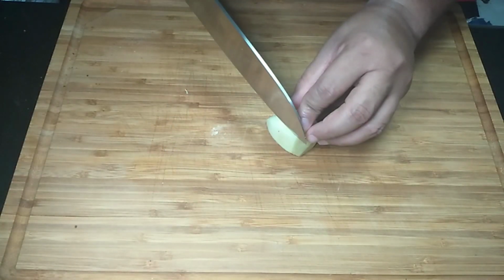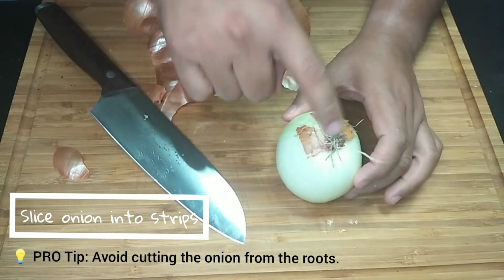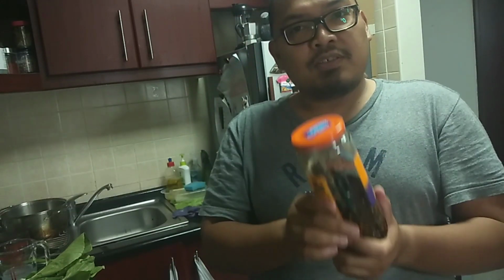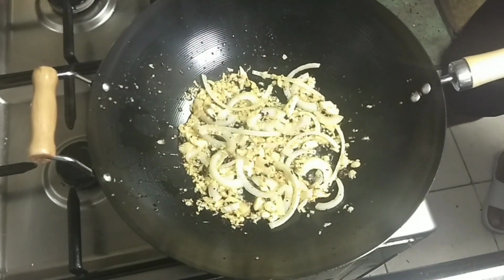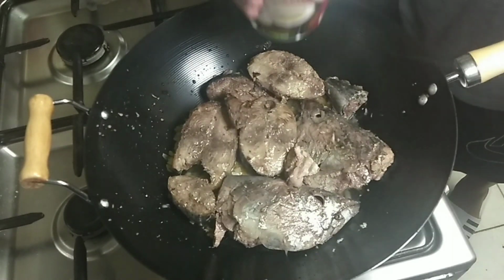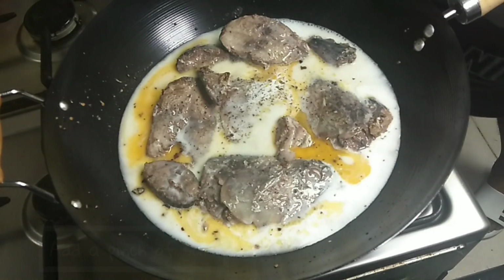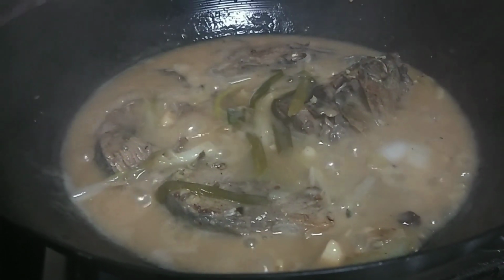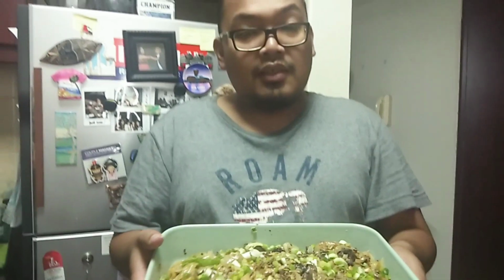Ep. 015 - Ginataang Tuna sa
KusinaNiKayne Take over 2.0 - Kokobear with John2x cooked Ginataang Tuna.
Sharing the full recipe on iamjmkayne.com soon.

JM Kayne 💚

JM Kayne is a Teacher, Learning & Development professional & a lifestyle blogger (now vlogger too! 🙂) sharing my random experiences about faith, family, love, travel, life and all other stories inmyheart♥.

InMyHeart is my blog about personal stories + creativity and faith as a MissionaryArtist. I share positivity and inspirations. A proclaimed multi-passionate creative and a pursuer of dreams.💫

✨ Did you enjoy the content? Help me keep the blog going by sharing some love and

"Its fair use" No copyright is claimed and to the extent that material may appear to be infringed , I assert that such alleged infringement is permissible under U.S. and Philippine copyright law. If you believe that material have been used in an unauthorized manner, please contact the poster.